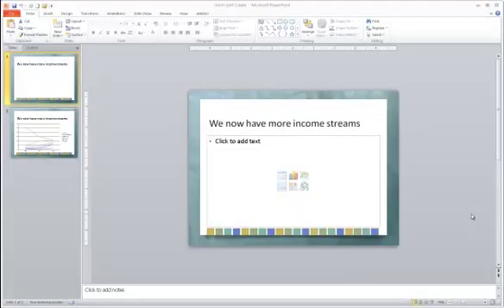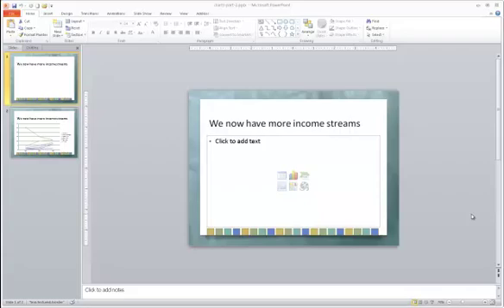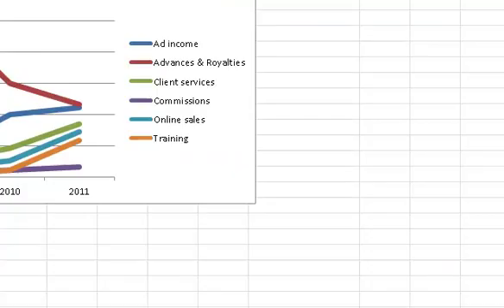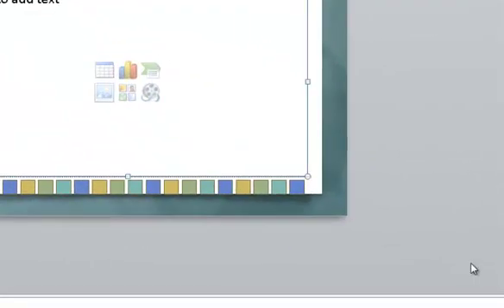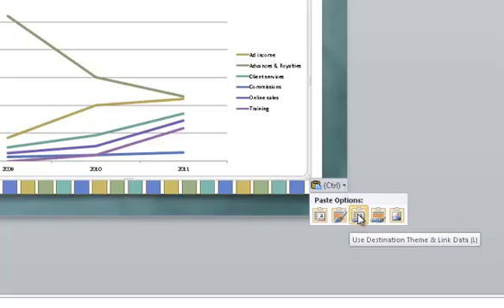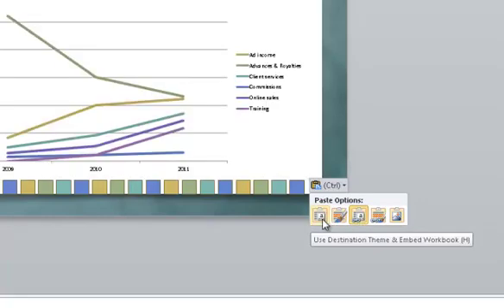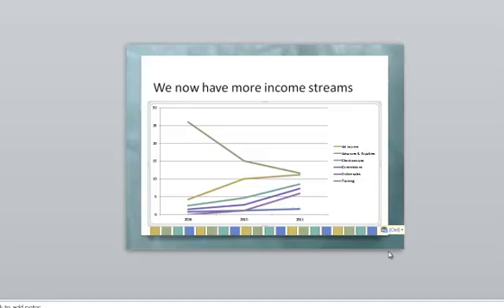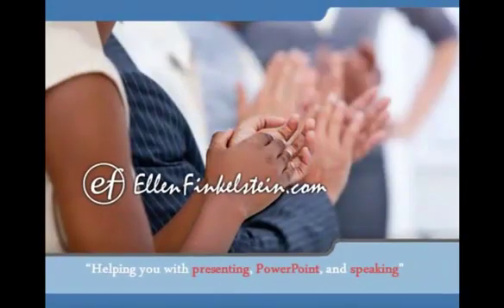How to Create a Chart-Graph in PowerPoint from Excel Data-Part II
Ellen Finkelstein explains how to copy an existing chart from Excel so that it matches the colors of your PowerPoint presentation.